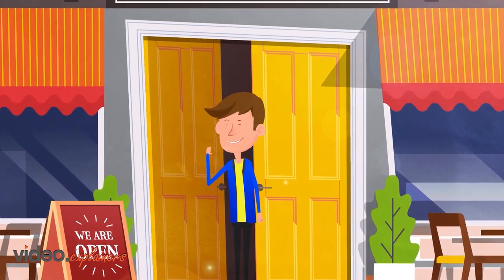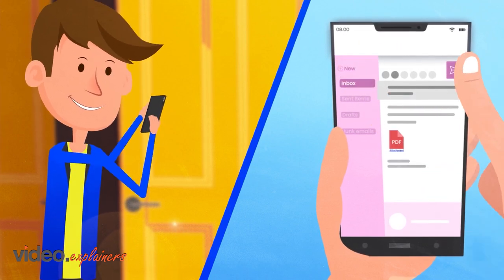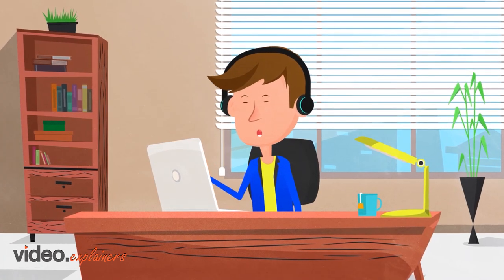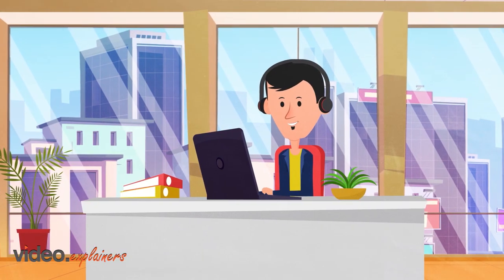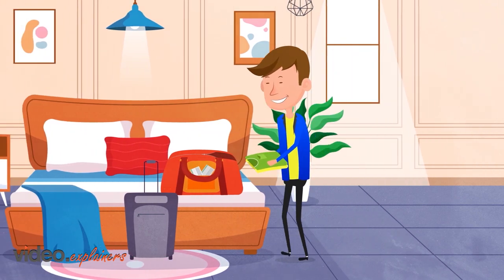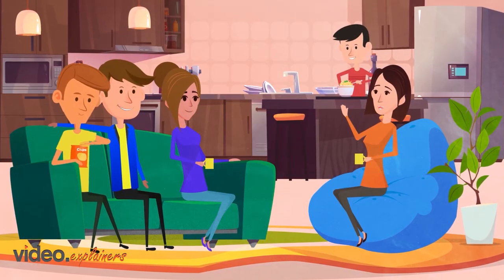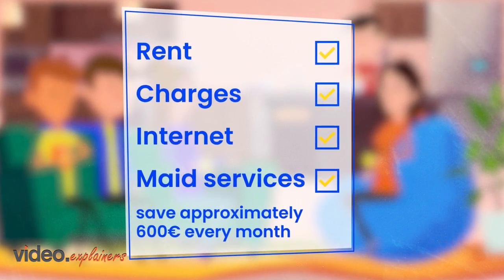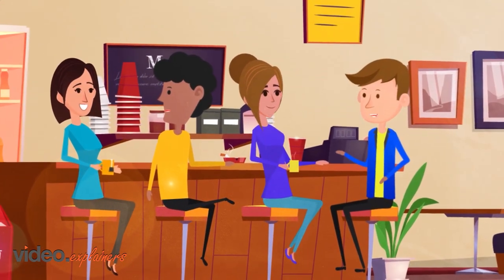Expat U Explainer Video | 2D Animation | Video Explainers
Video Created by VideoExplainers

Our Video Process:

 • How an Explainer Video is Made (A Cli...

 / video-explainers